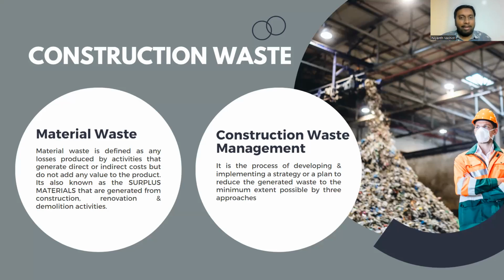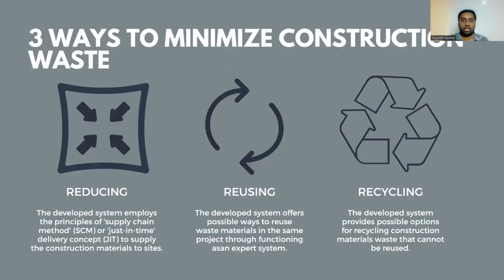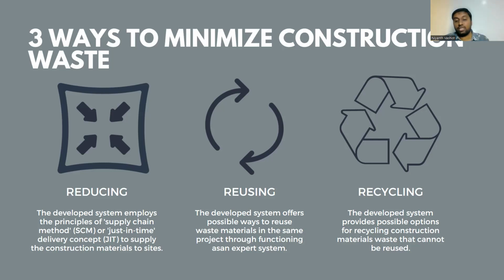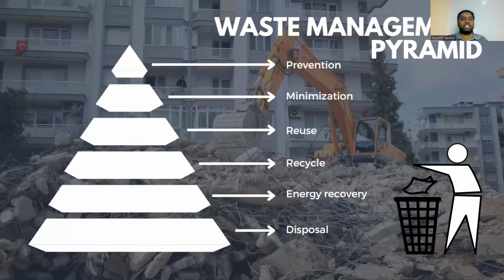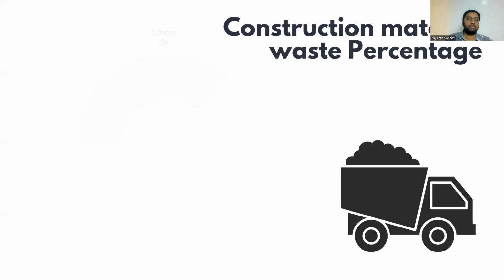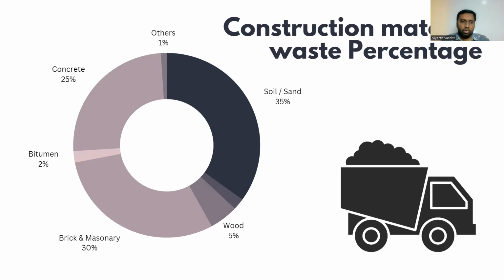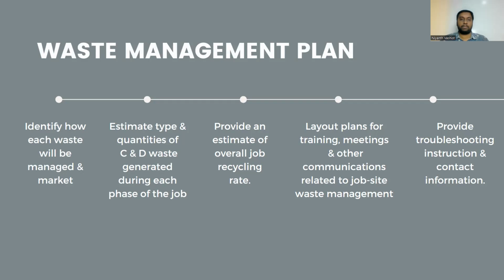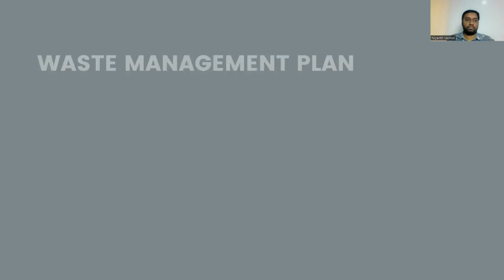How to manage waste on a construction site? | Site Execution Mastery | Episode 31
This is Episode 31, where we focus on handling the construction waste